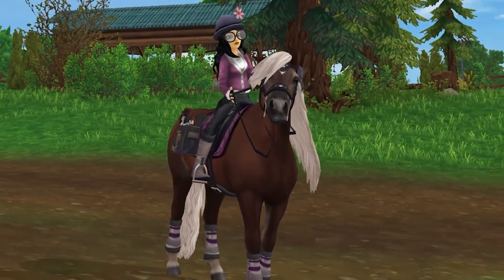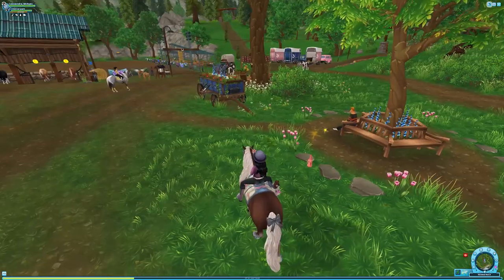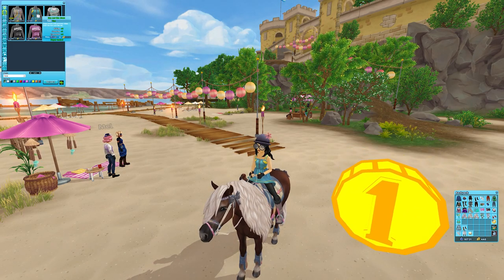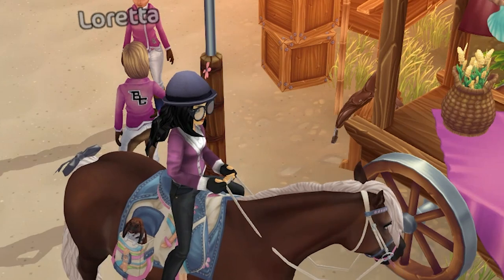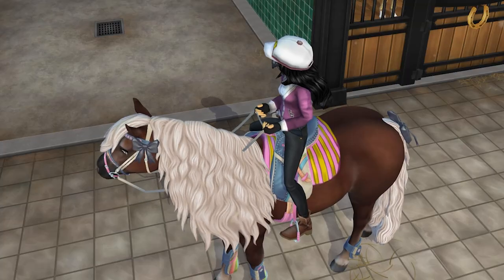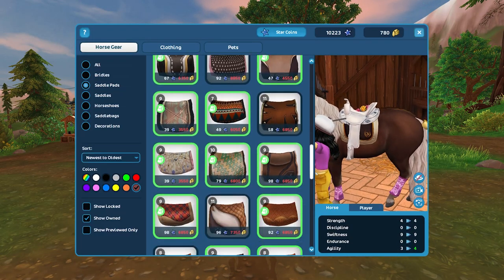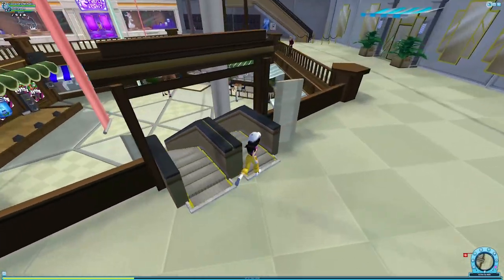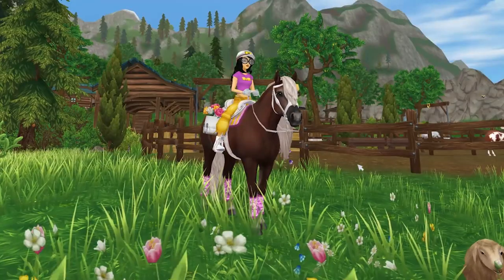I Bought 5000sc...LETS SPEND IT - Star Stable Shopping Spree!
⋆today I bought 5000sc to get some of the new clothes from the Summer festival in the bundle and decided to do a bit of saddle blanket and more shopping! I have to be very careful when buying clothes but that doesn't mean my leg wrap collection can't grow a bit...⋆

⋆ Main Account:
Name: Cassandra Mcbell
Server: Firestar

✰🦄 MegaPixel Members 🦄✰
june
Astrid Ponydaughter
Aleksandrina Moonchild

✰🎶 All Music 🎶✰
Epidemic Sounds